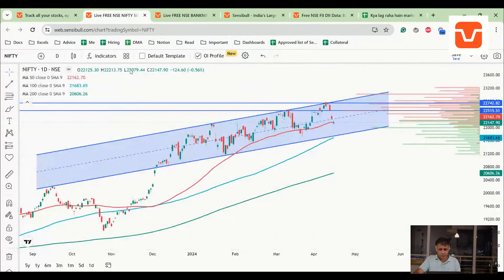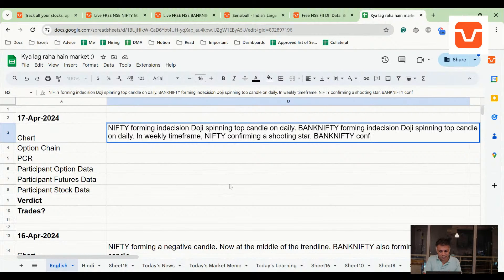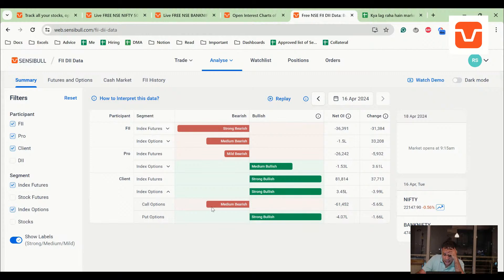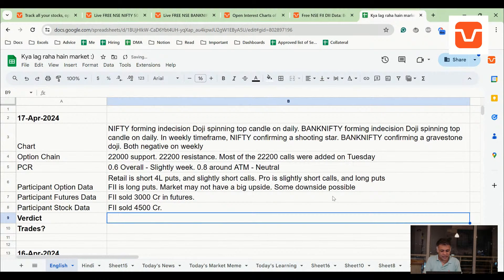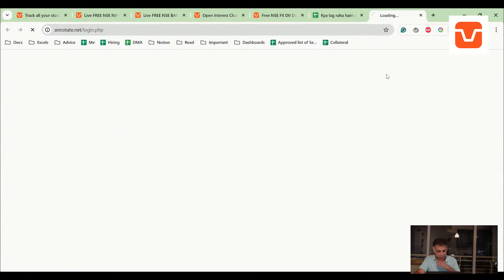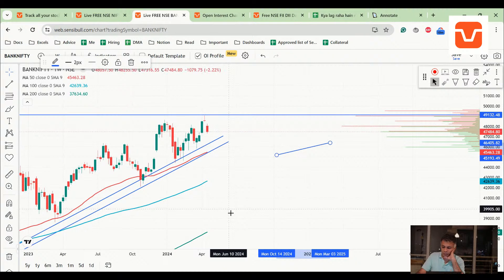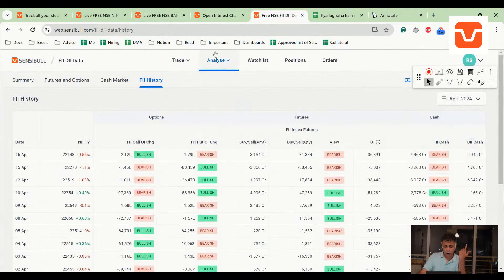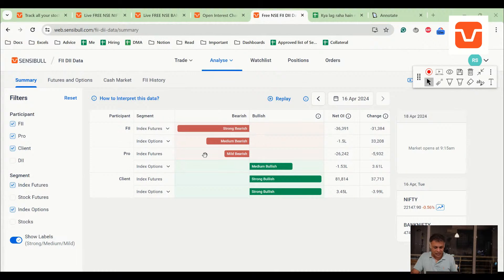Nifty, Banknifty and USDINR Analysis for tomorrow 18 April